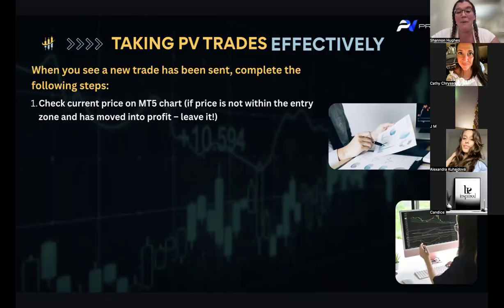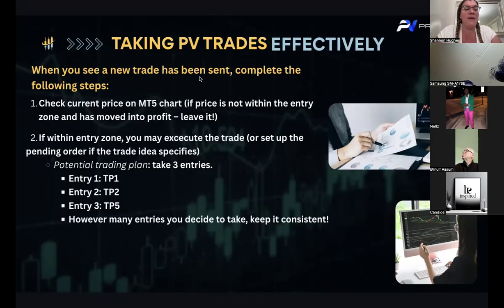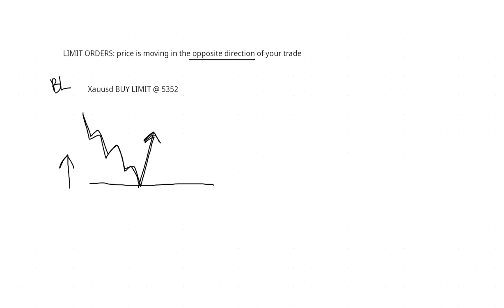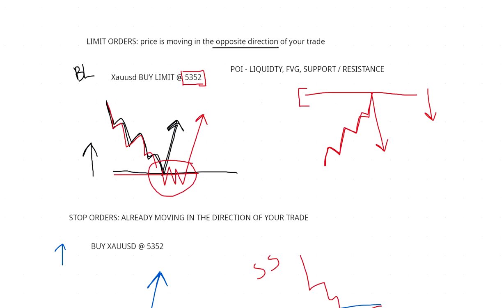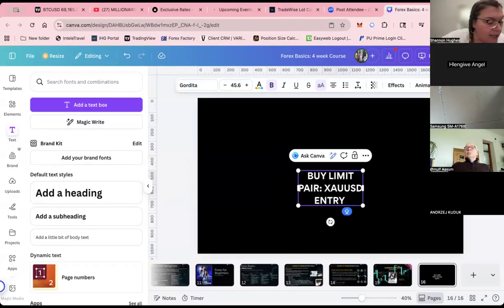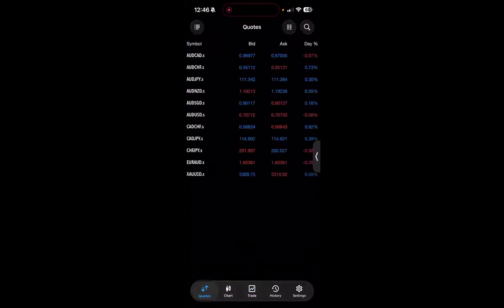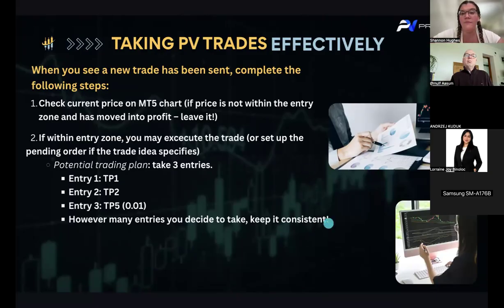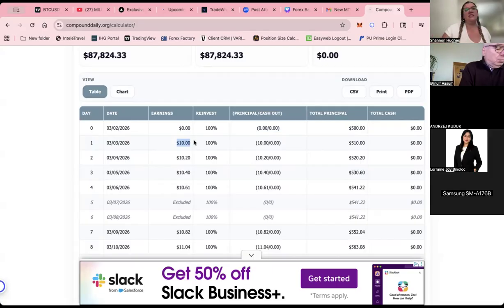PrimeVerse Forex for Beginners: WEEK 2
This is the 2nd training in a 4 week series designed to equip all newbies with the right tools to succeed in trading long term - topics range from basics like what is a lot size and a pip, to trading psychology, goal setting and risk management.

If you'd like to attend these calls live, along with free access to forex scanners, live trading calls, trade ideas and insights, use the link below to register to our partner broker using the instructions, then DM me on IG (link below) saying 'DONE' and we'll get you started!

➡️Register using your personal details and ensure you verify your account using a government issued ID and proof of address. Open a MetaTrader5, Standard account,  and your countries currency.

*With any trading or investing, past profits do not guarantee future results.*